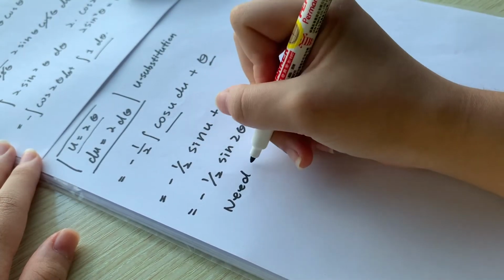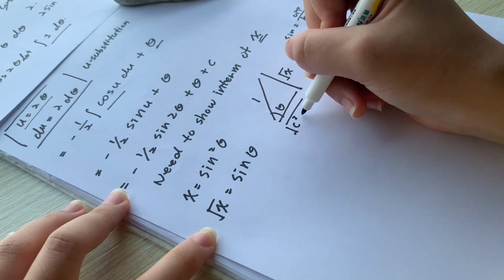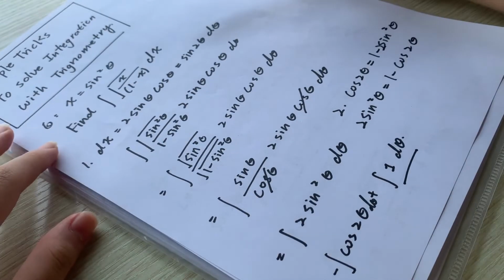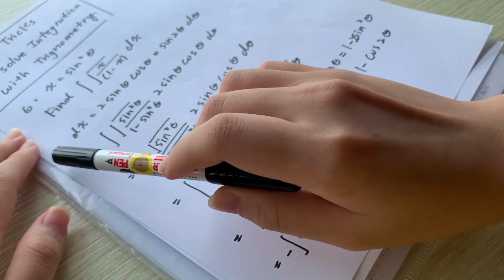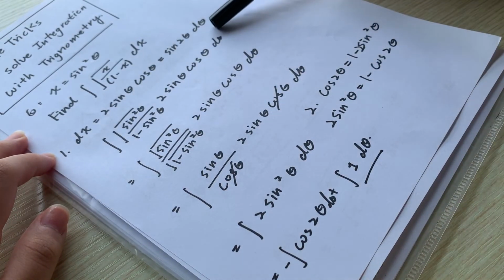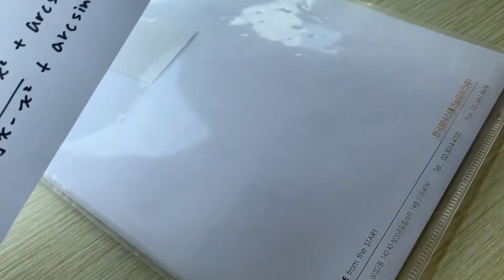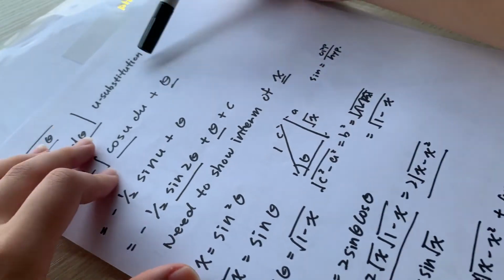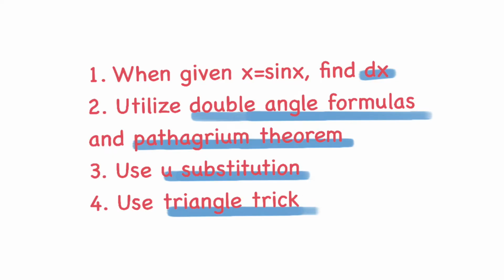You have to know this before IB Test!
Hope you find these tricks help you to tackle these types of questions more easily. I will keep on sharing some common IB math questions.